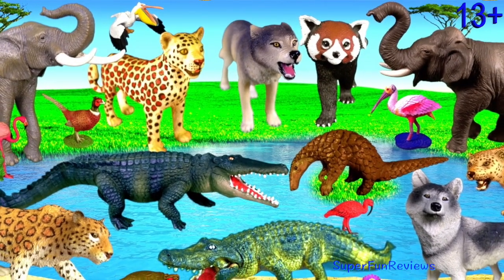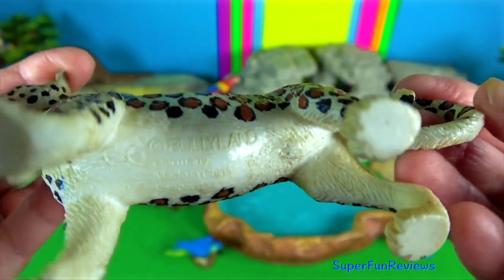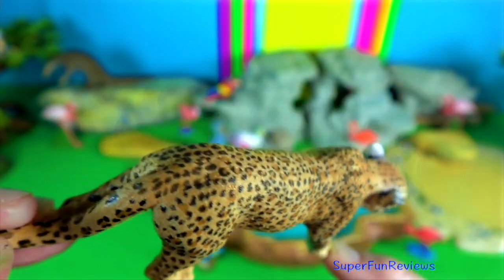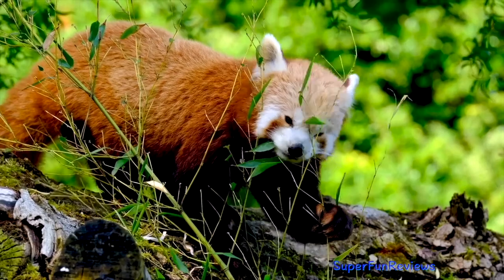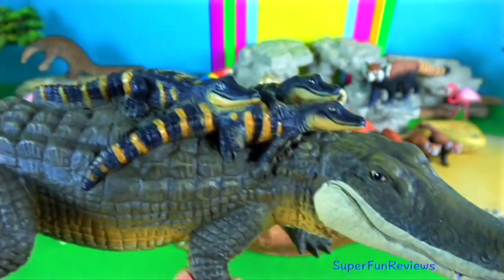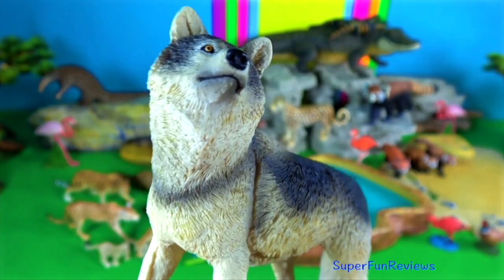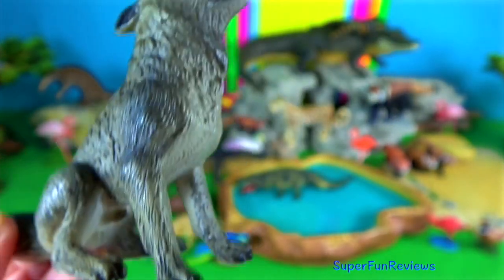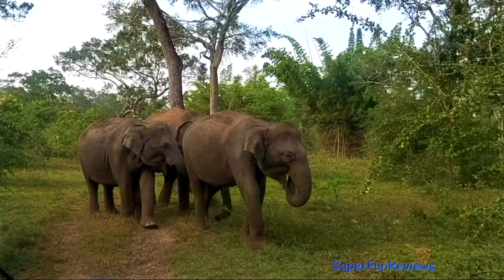Animals - Elephant Leopard, Alligator, Grey Wolf, Red Panda, Pangolin 13+ Animales chinos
Chinese Animals -  Asian Elephant, Tibetan Wolf, Eurasian Wolf, Indochinese Leopard, Amur Leopard, North Chinese Leopard, White Cheeked Gibbon, Chinese Alligator, Red Panda, Pangolin, Binturong, Pheasant 13+ Awesome Chinese and Asian animals ❤️ enjoy! Animales chinos,   Animais chineses

🔥WARNING: This video is suitable for viewers aged 13+. This educational video includes some descriptive language about animal reproduction and uses words like anogenital, copulation, genital area, mating, mount, penis, sexual maturity.

The red panda is a mammal with thick reddish-brown fur and a bushy tail, native to high bamboo forests from the Himalayas to southern China.

Leopards in China are the Indochinese leopard, Amur leopard and North Chinese leopard. Leopards are ambush predators; they crouch low to sneak up to their prey and pounce with one swift bite to the neck, breaking it

The Chinese alligator is a large semiaquatic reptile similar to a crocodile but with a broader and shorter head, and slightly upturned snout. Adult alligators are black or dark olive-brown with white undersides, while juveniles have bright yellow or whitish stripes which sharply contrast against their dark hides, providing them additional camouflage amongst reeds and wetland grasses

There are  two subspecies of wolves in China - the Tibetan wolf and the Eurasian wolf

The Pangolin's tongue is extraordinarily long and muscular, arising from the pelvis and the last pair of ribs deep in the animal's chest. As a result, the tongue and associated muscles are longer than the animal's head and body, allowing the tongue to be extruded to an astonishing degree. Pangolins lack teeth. Claws are large, sharp, and recurved. Pangolins range in size from about 1.6kg to a maximum of about 33kg.They can also spray a foul-smelling liquid from their anal glands

cocodrilo, crocodilo, buaya, Cá sấu, จระเข้, крокодил, تمساح، मगरमच्छ
Panda rojo, Panda vermelho, Panda Merah, gấu trúc đỏ, แพนด้าแดง, Красная панда, الباندا الحمراء، लाल चीन की भालू, লাল পান্ডা
lobo, serigala, chó sói, หมาป่า, волк, ذئب، भेड़िया, নেকড়ে
मगरमच्छ, এলিগেটর, मगरमच्छ, முதலை, ఎలిగేటర్, મગર, caimán, jacaré